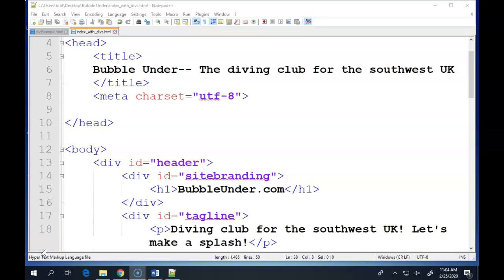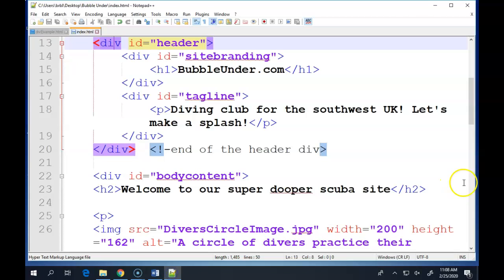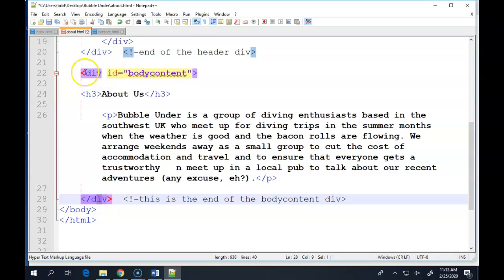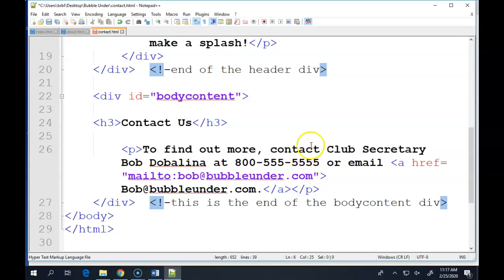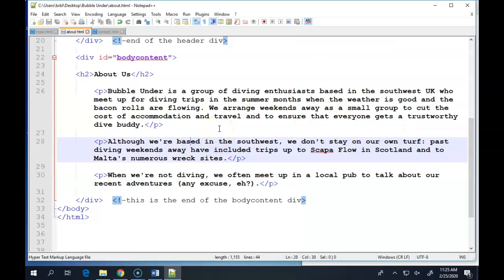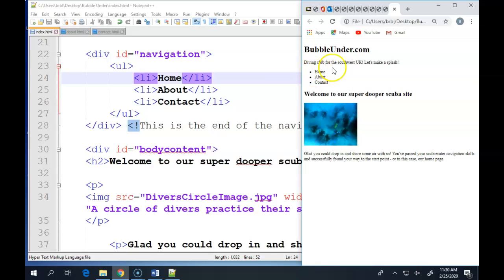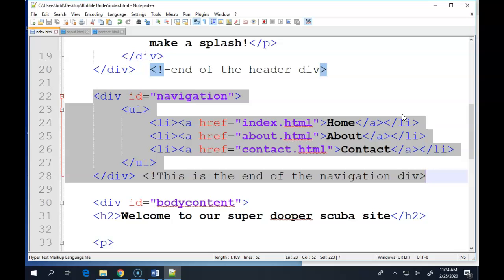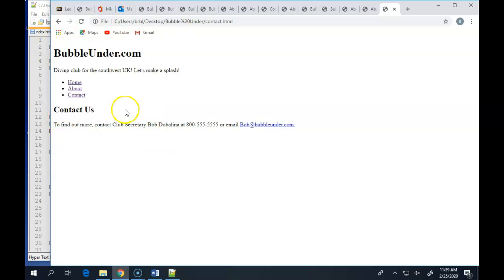Adding Navigation and links